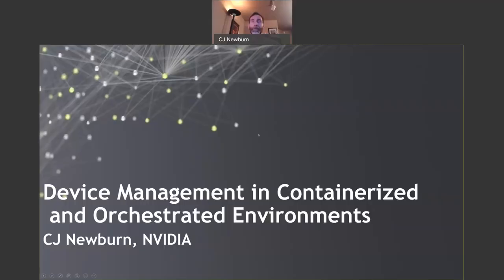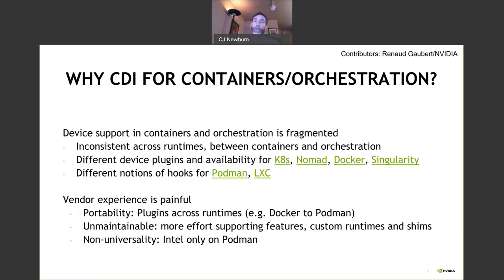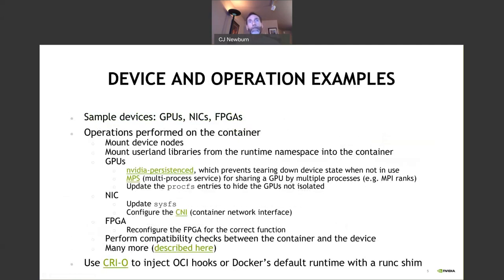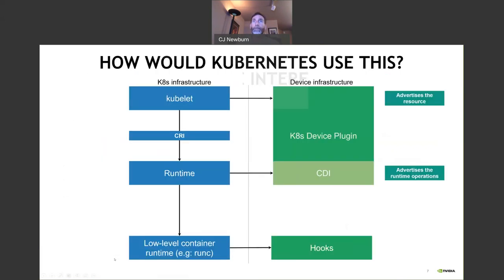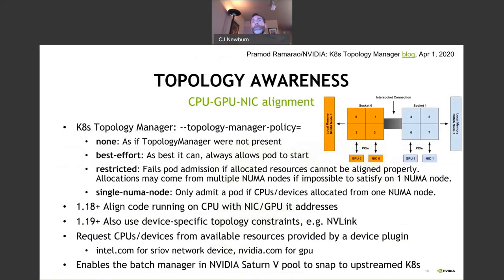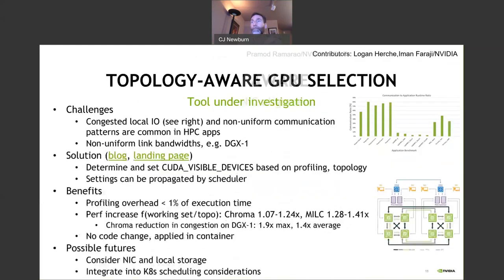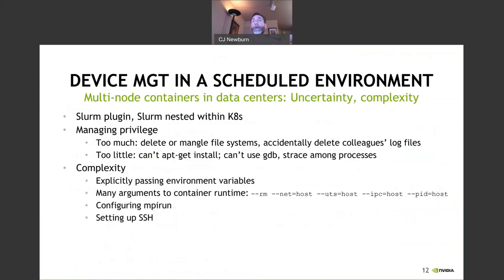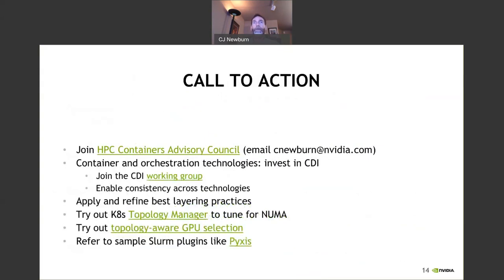HPCW20 - HPC Specific: HPC Device Integration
CJ explains the history and the techniques used to access accelerators with containers.